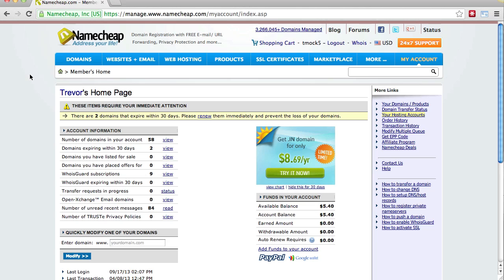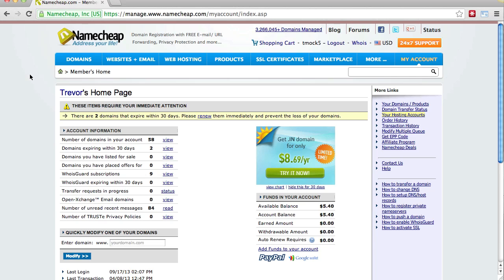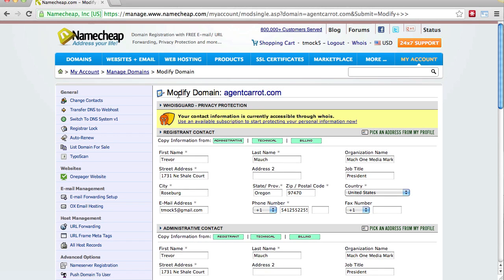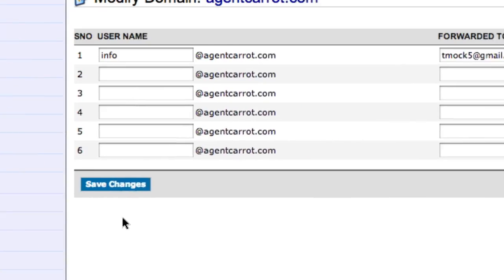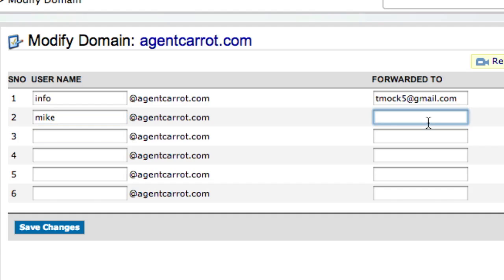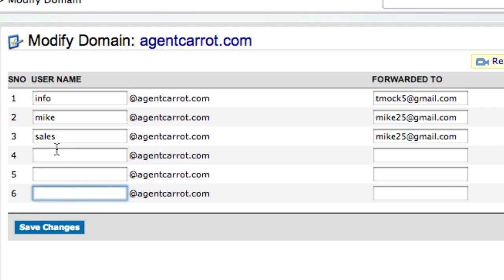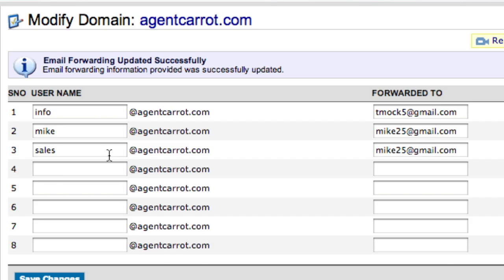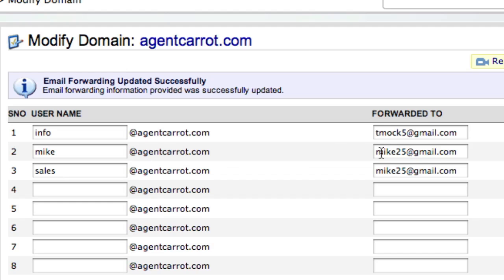Creating Email Addresses at Namecheap for your Carrot account